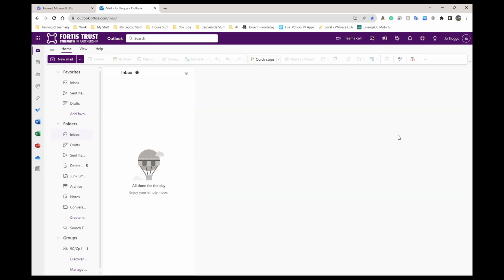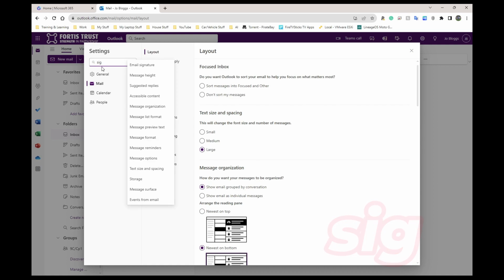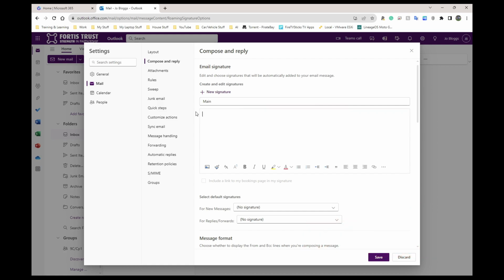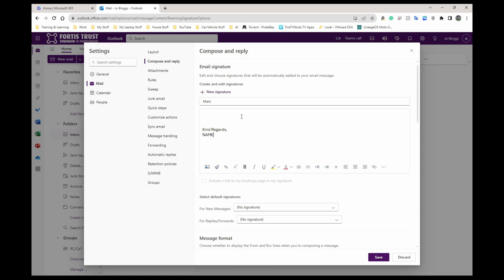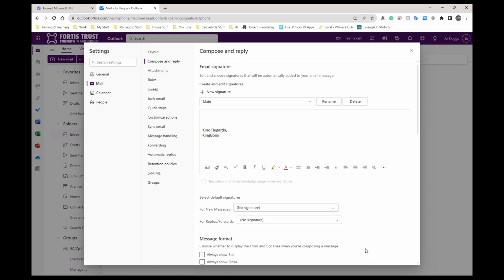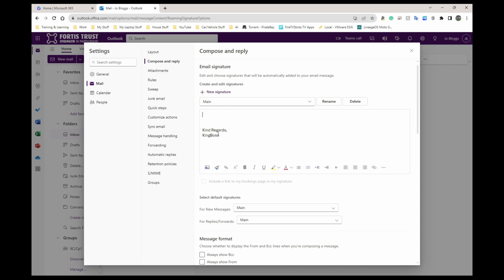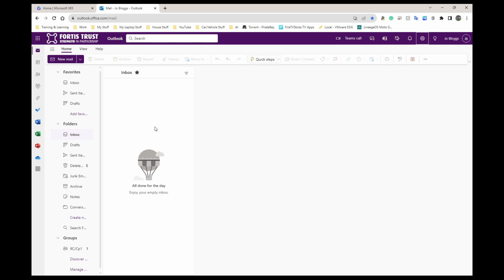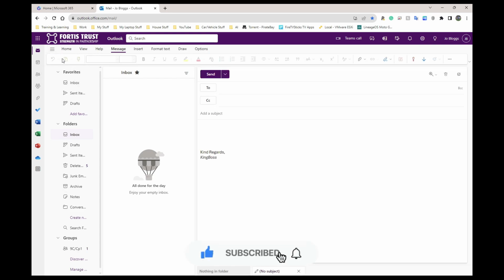Using Email - IT Users - WJEC Entry Level - Part 14B - ADD EMAIL SIGNATURE OUTLOOK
This video shows how to format an email in Microsoft Outlook.

WJEC.
WJEC Information Technology.
Welsh Joint Education Committee.
Cyd-bwyllgor Addysg Cymru (Welsh).
WJEC Information Technology - IT Users.
WJEC Information Technology - IT Users Entry Level 1.
WJEC Information Technology - IT Users Entry Level 2.
WJEC Information Technology - IT Users.Entry Level 3.
WJEC Information Technology - IT Users Level 1.